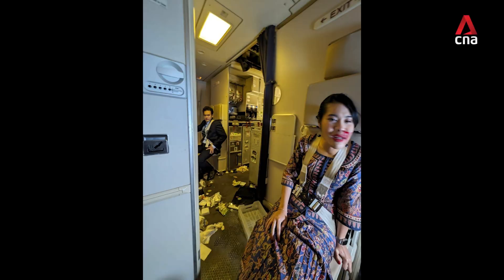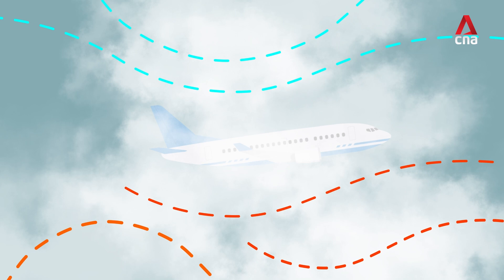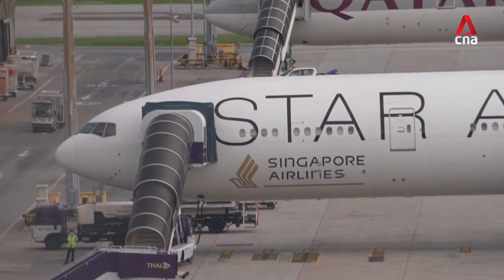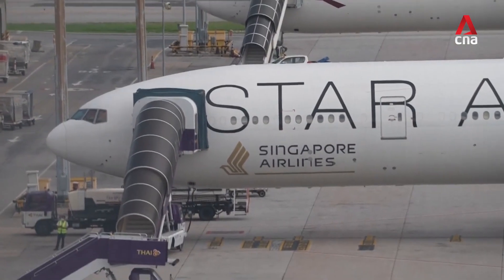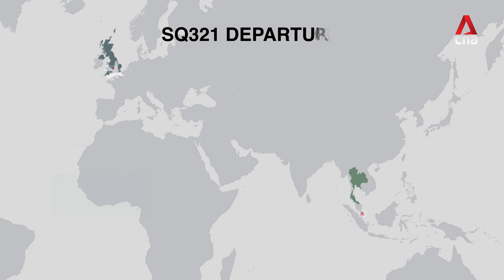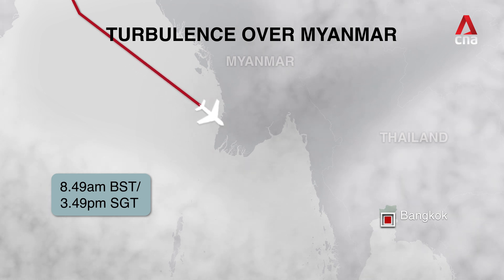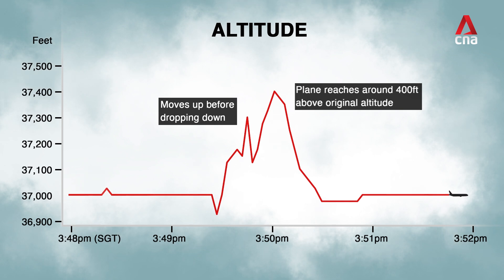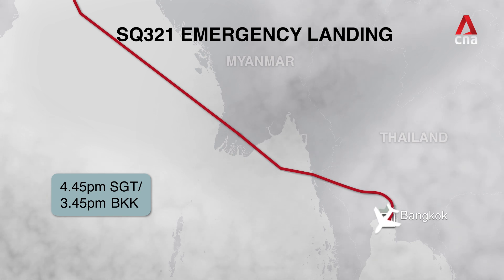What is clear-air turbulence and how was SQ321 affected?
Multiple analysts CNA spoke to believe Singapore Airlines flight SQ321 was hit by clear-air turbulence due to the sudden nature of the incident. Here's what we know about the phenomenon, and how it might have affected SQ321. More details